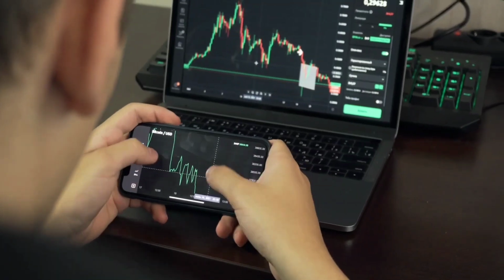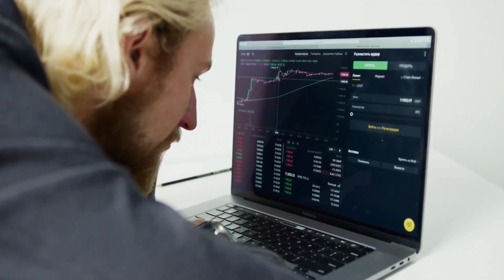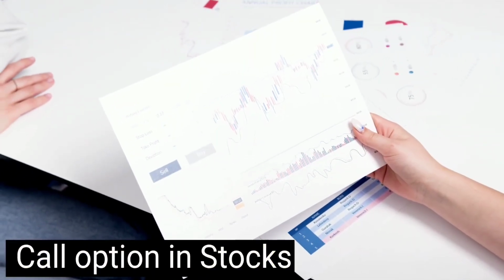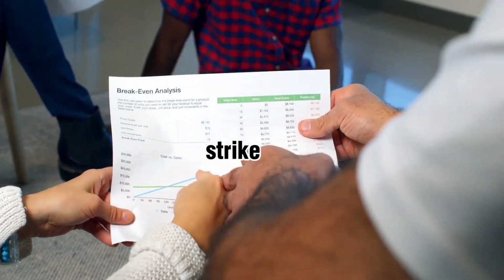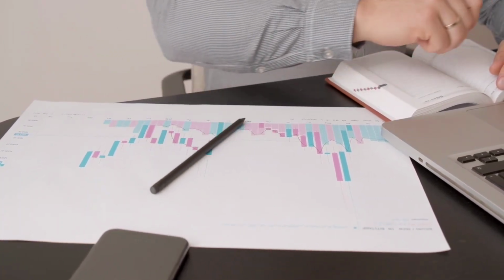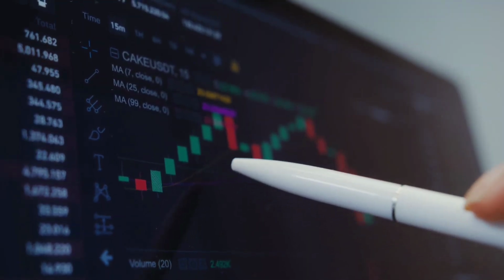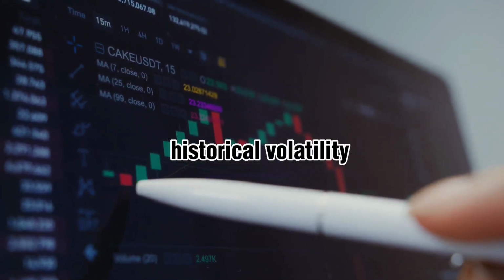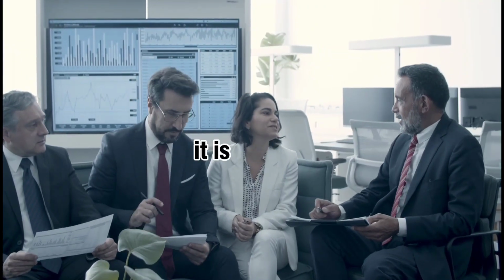5 things to know before trading options. For beginners!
This video is designed to explain to beginners, important terminology and trade types to consider  before trading options.
The trade types in this video are important to know for new traders who would want to jump into Options trading. It is very informative and would come handy in your trading journey. Good luck!